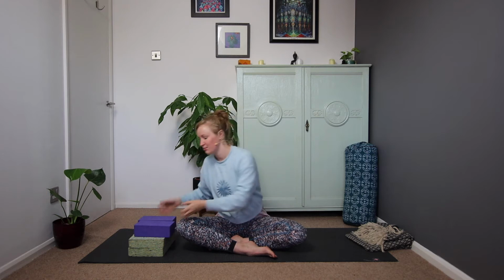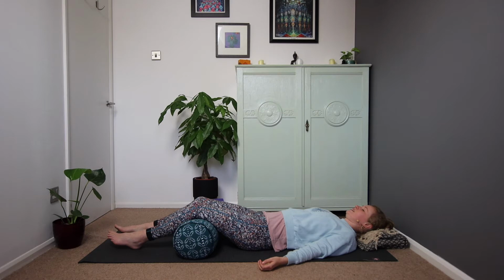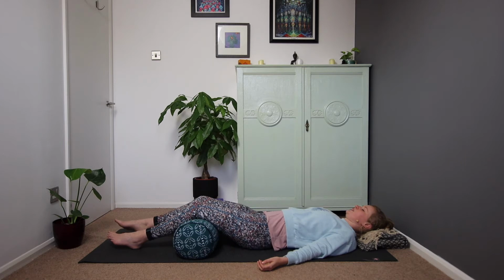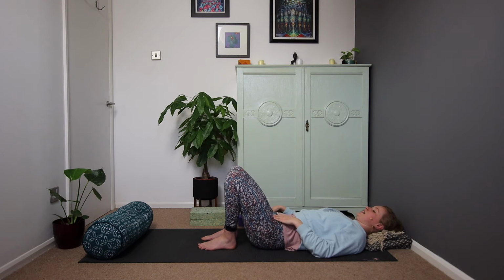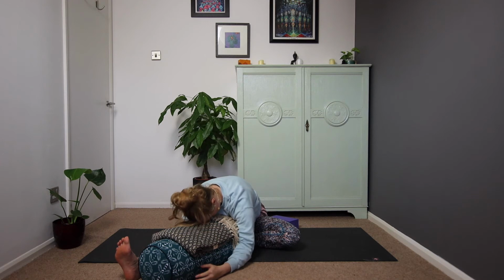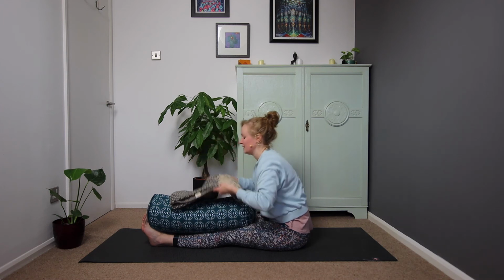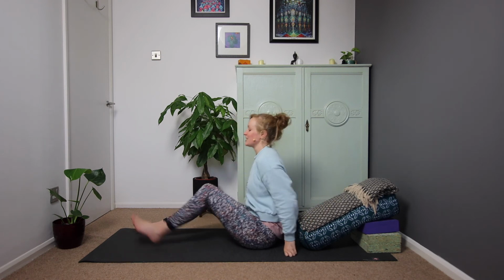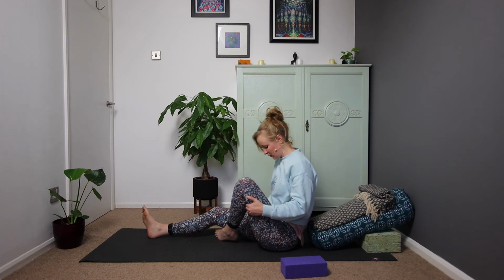YOGA FOR HIGH BLOOD PRESSURE // gentle yoga practice to help with high blood pressure/ hypertension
Yoga for high blood pressure/ hypertension. A 20 minute practice to help with high blood pressure. Please do check with your doctor if you are at all worried. The practice is designed to help lower the heart rate and calm the nervous system so hopefully it will leave you feeling good.

If you have any questions or comments do leave a little note on the video. give me a little like if you enjoyed the practice, and please do subscribe to the channel.